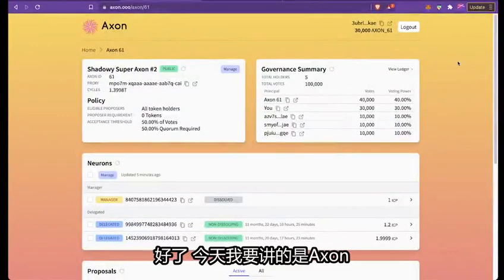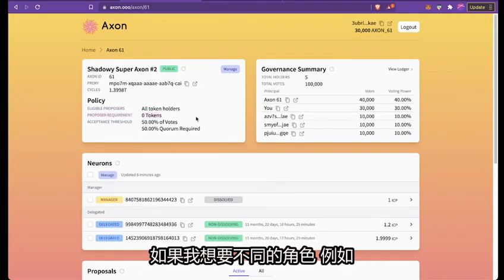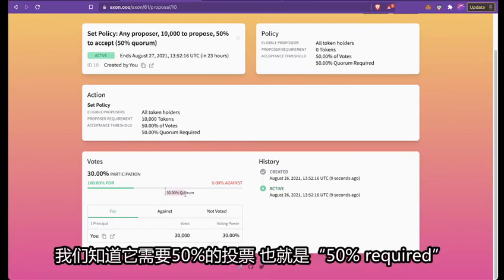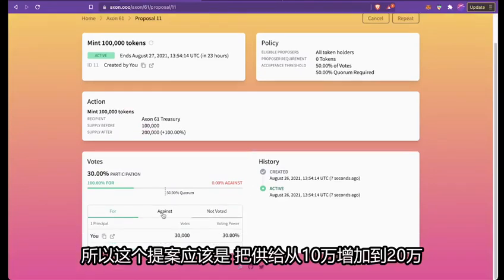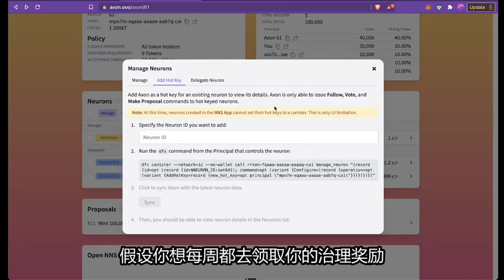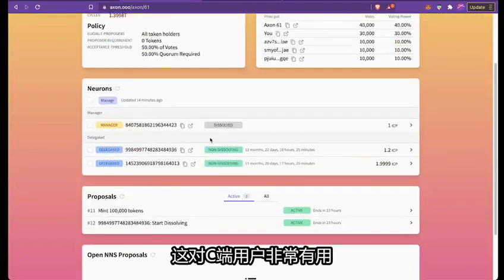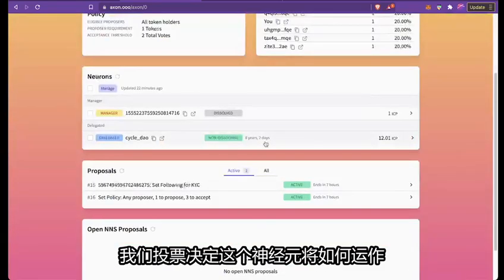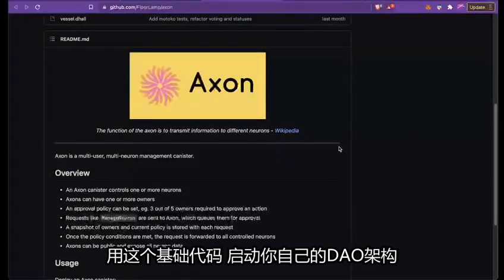Axon: Governance and DAO system on Internet Computer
The first online ICP ecology and developer summit

The of NNS is the core event of the Internet Computer network, and Axon will help the community to better participate in the governance, and even provide ideas for the governance of DAOs and DApps.